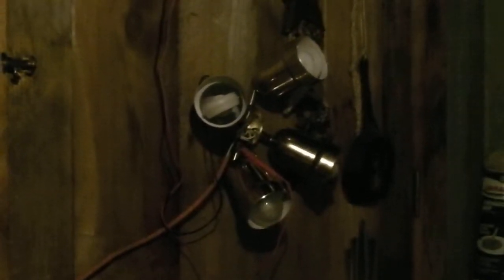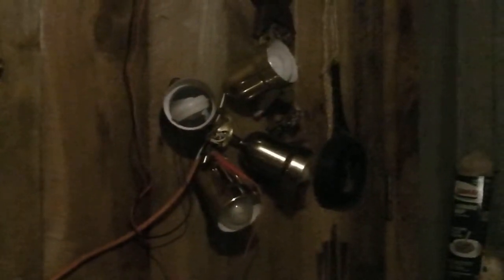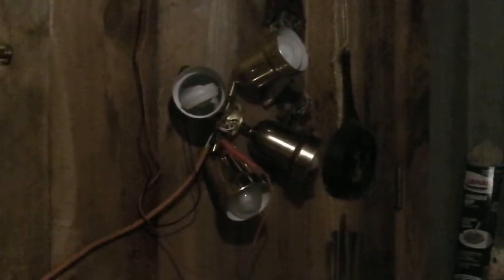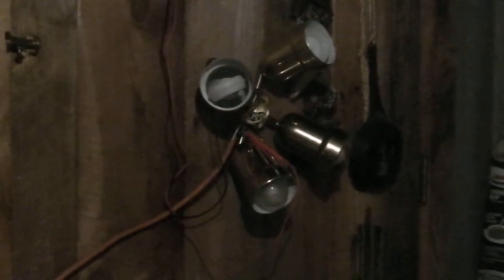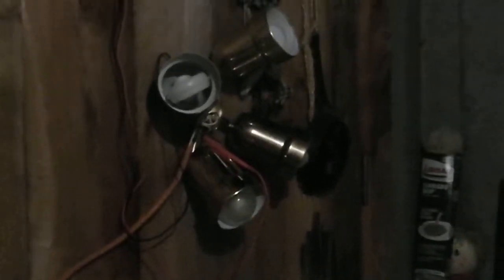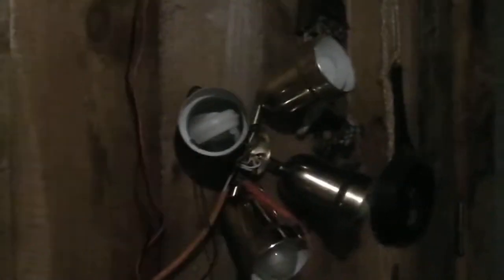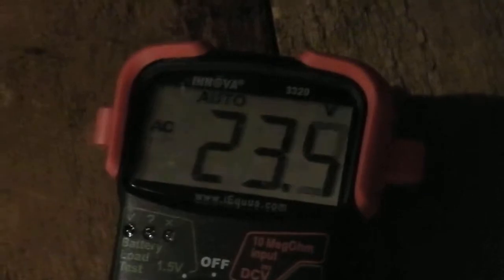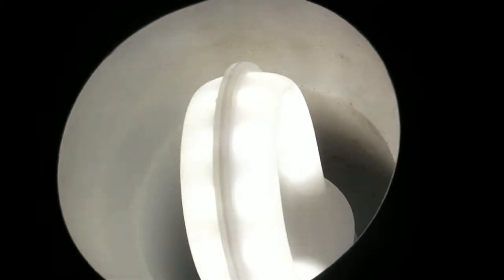Free 24/7 Electricity With Micro-Hydro Ceiling Fan PMA (pt2)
Here's the other end of the power line (standard extension cords) coming up from the pond-fed ceiling fan hydro unit. Starting with 55 volts AC coming in, I demonstrate how four 60 watt equivalent LED lights can be used to light your cabin or home.